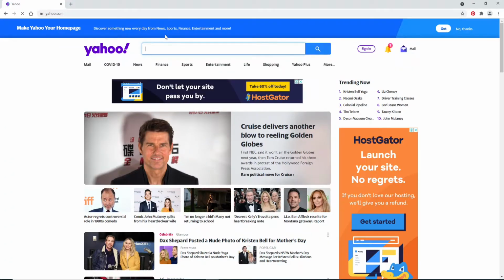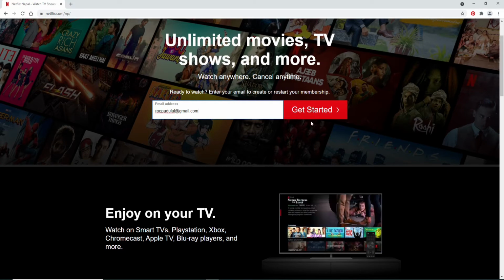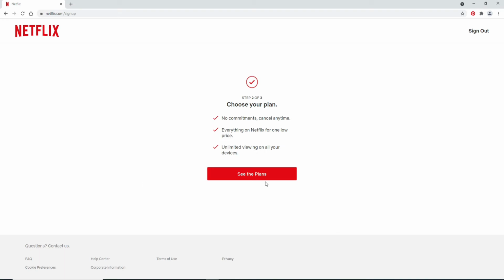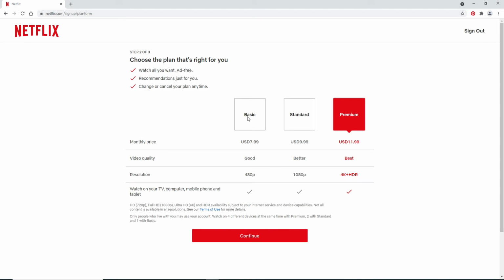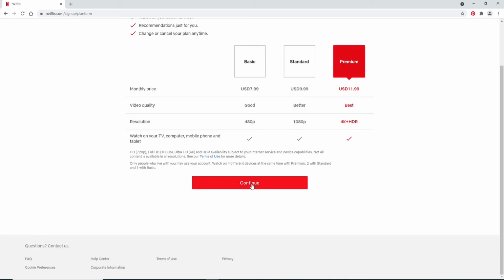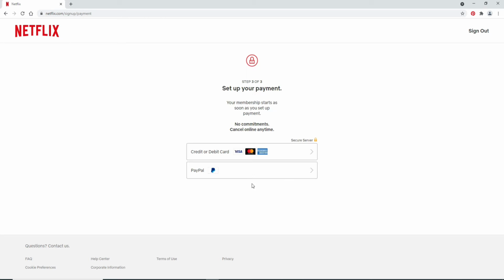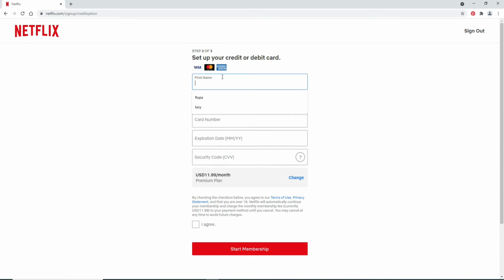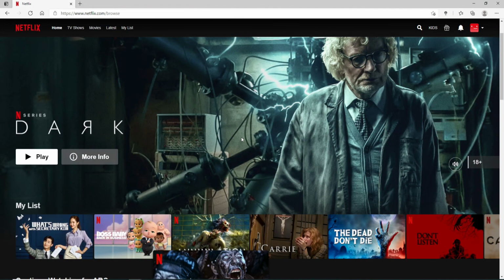Netflix Sign Up: How to Create Netflix Account Desktop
How to sign up for Netflix account? | How to create Netflix account desktop
New on Netflix? This video walks you through the step by step process on how to create account on Netflix in 2021. Here, the steps are shown in the desktop version i.e. However, the process is same for the mobile version as well. All you need to do is download the Netflix app (you can download it directly from the official website) and follow the same process as same process as shown in the video. Make sure you watch the video till the end and learn the detail steps on how to create Netflix account successfully.